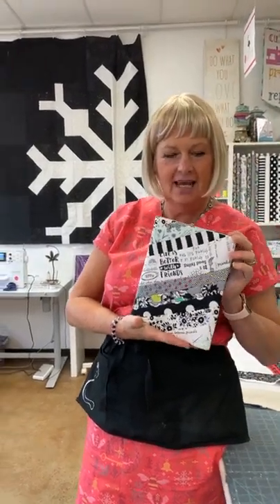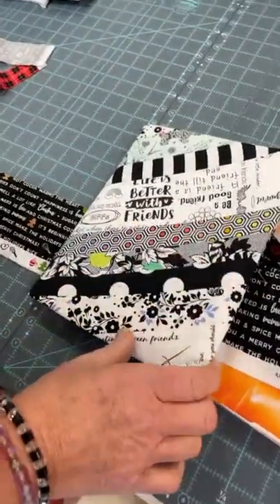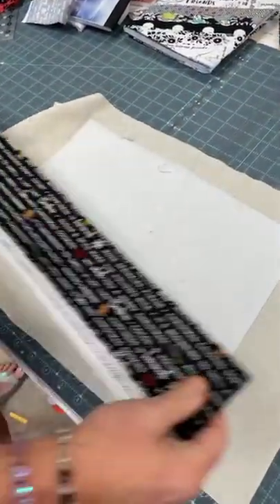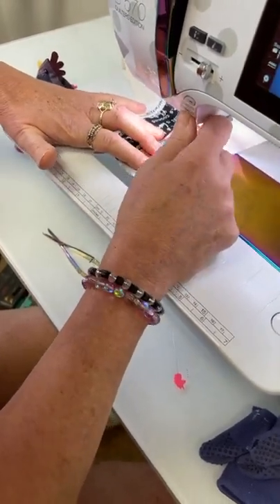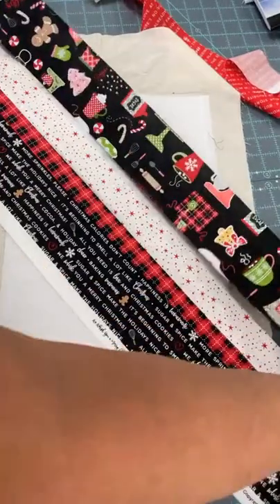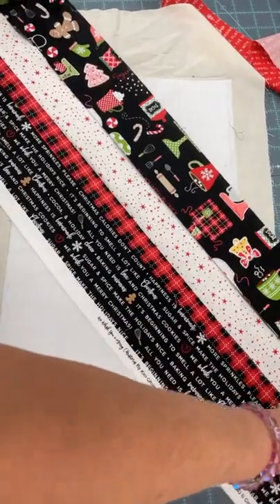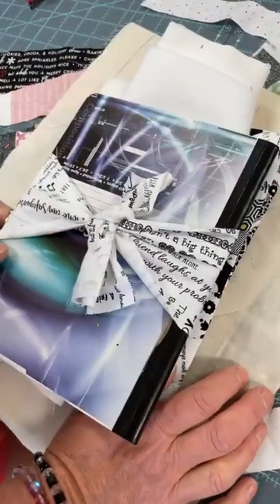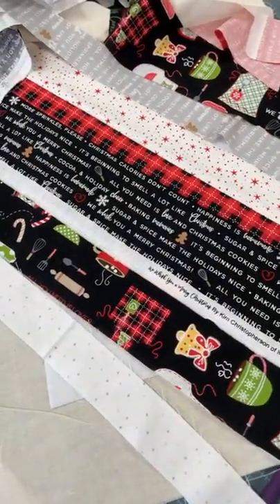Quilted Journal Cover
Make a quilted Journal Cover to give as a special gift or to keep your sewing and quilting notes in